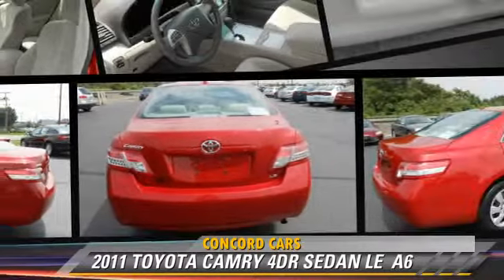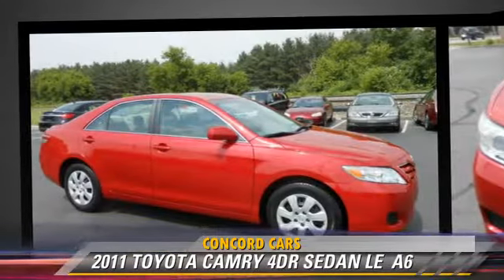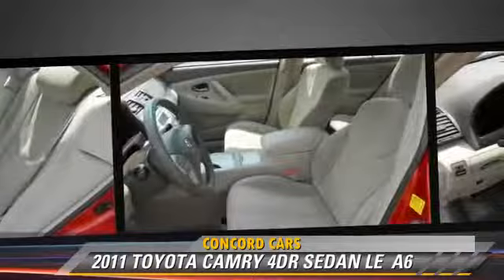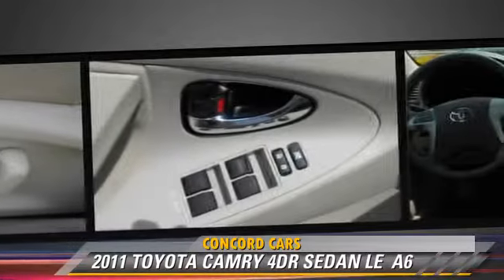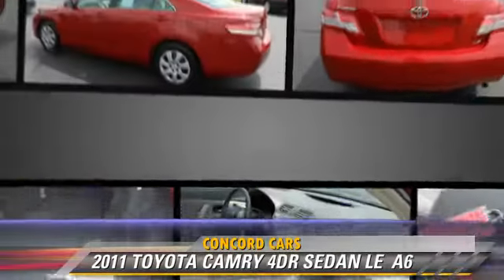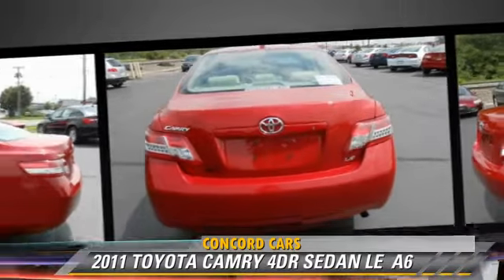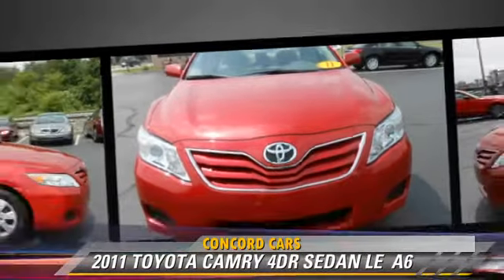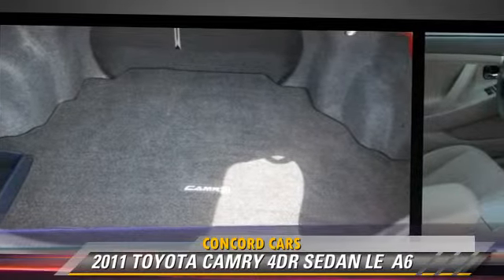Concord Cars, Elkhart IN 46517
Concord Cars

23119 US Highway 33 Elkhart IN  46517

[DFIN:3:2796881:I:2984:88ABA652:25ba6b14ed4c1d3806d663c7a18d3c61]